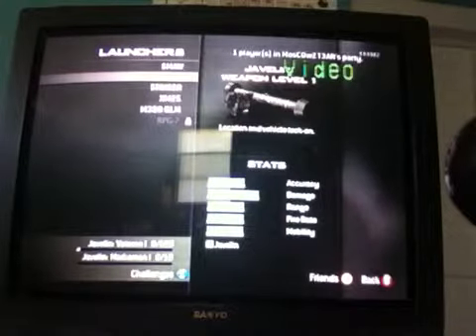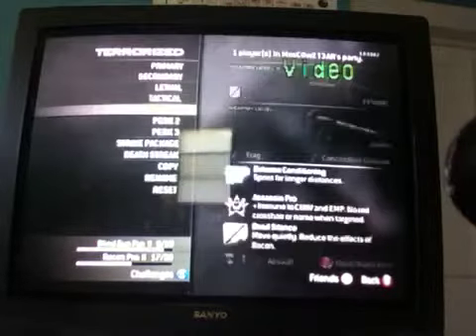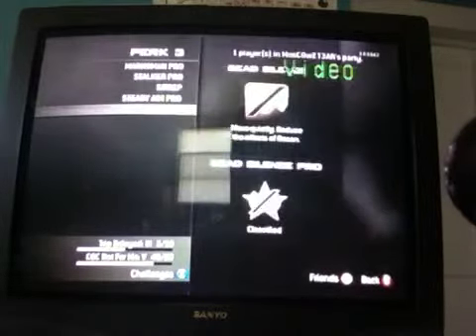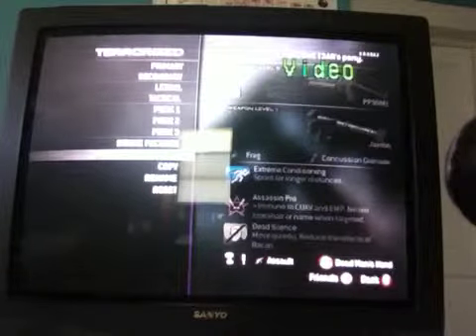Good MW3 class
Hello again! Obviously its a class video. Its very helpful and i use it very often u may see it in some gameplay that I do. I shall lay out the set-up for you people that didnt get it. Primary: PP90M1 Secondary: Javelin/etc... Lethal: Frag Tactical: Concussion/flash Perk 1: Extreme Conditioning Perk 2: Assassin Perk 3: Dead silence Strike Package: Care package, predator missle, other Death Streak: Dead mans hand/ Revenge.